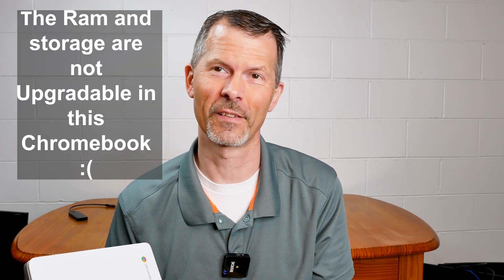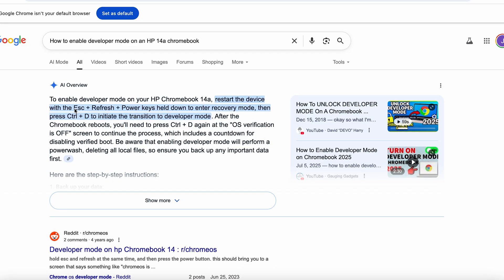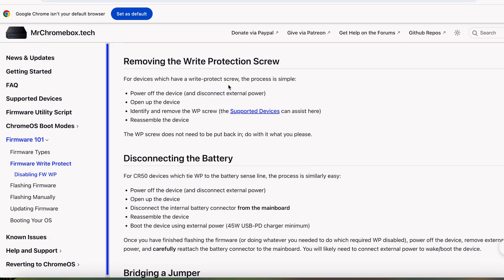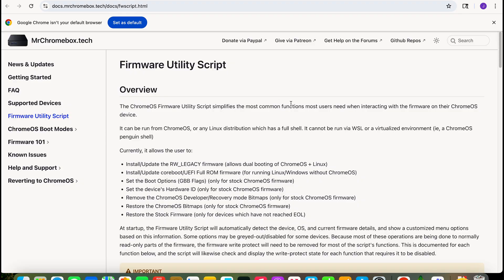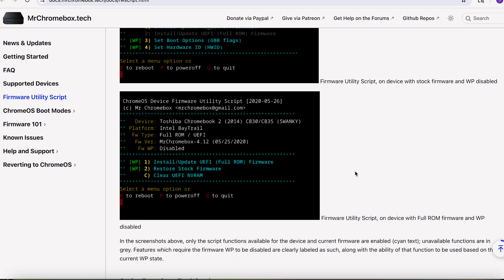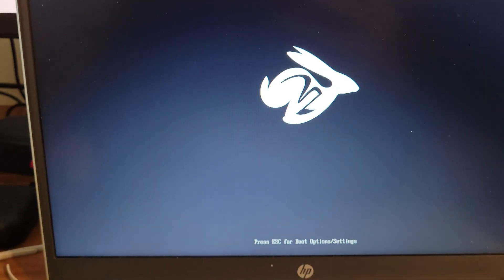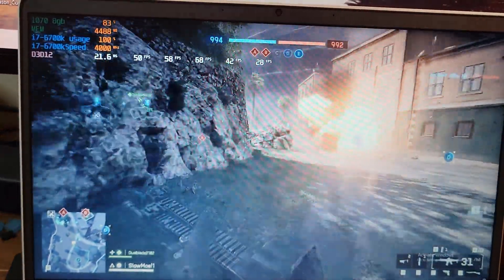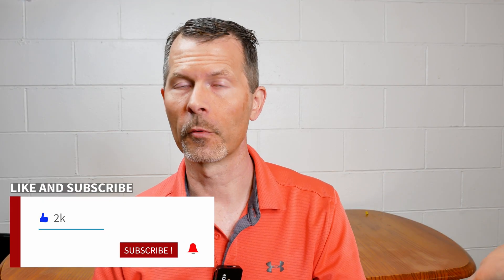Escape ChromeOS: Linux Mint on the HP 14a Chromebook!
I’ll walk you through how to install Linux Mint on the HP Chromebook 14a from start to finish. This will work on most any Intel CPU based Chromebook! In this step-by-step guide, I’ll show you how to unlock your Chromebook’s potential, prep the system, and get Linux Mint running smoothly. Whether you want more control, better performance, or just to breathe new life into your Chromebook, this tutorial makes it easy.
If you’ve been wondering how to turn your Chromebook into a full Linux laptop, this is the video for you!

1440p Gaming Build!

AMD Ryzen 7 7800X3D 8-Core, 16-Thread Desktop Processor

ASUS ROG Strix X670E-A Gaming WiFi 6E Socket AM5 (LGA 1718) Ryzen 7000 Gaming Motherboard(16+2 Power Stages,PCIe® 5.0, DDR5,4xM.2 Slots,USB 3.2 Gen 2x2, WiFi 6E, AI Cooling II)

OR!
This Mobo: GIGABYTE B650 Eagle AX AM5 LGA 1718 AMD B650 ATX, DDR5 Triple M.2, PCIe 5.0, USB 3.2 Gen2x2 Type-C, AMD Wi-Fi 6E, Realtek GbE LAN

Sapphire 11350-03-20G Pulse AMD Radeon™ RX 9060 XT Gaming OC Graphics Card with 16GB GDDR6, AMD RDNA 4

MSI PRO MP273U, IPS 3840 x 2160 (UHD) Computer Monitor, 4K, 60 Hz, Adaptive-Synch, HDMI, DisplayPort, 4ms (GTG), Black

MSI MAG A750GL PCIE 5 & ATX 3.0 Gaming Power Supply - Full Modular - 80 Plus Gold Certified 750W - Compact Size - ATX PSU - 10 Year Warranty

Crucial P310 500GB 2280 PCIe Gen4 3D NAND NVMe M.2 SSD – Up to 6,600MB/s – Shift up to Gen4, with Acronis Offer, Internal Solid State Drive (PC) – CT500P310SSD801

ID-COOLING FX360 PRO Liquid CPU Cooler for Desktop - 360mm AIO Cooler, 3 x 120mm High-efficient Fans, Special CD Pattern Pump Header, Intel & AMD Compatible

Crucial Pro DDR5 RAM 32GB Kit (2x16GB) CL36 6000MHz, Overclocking Desktop Gaming Memory, Intel XMP 3.0 & AMD Expo Compatible – Black CP2K16G60C36U5B

Corsair 5000D Airflow Mid-Tower Case - 3 RGB Fans - Lighting Controller - High-Airflow Design - RapidRoute Cable Management - True White